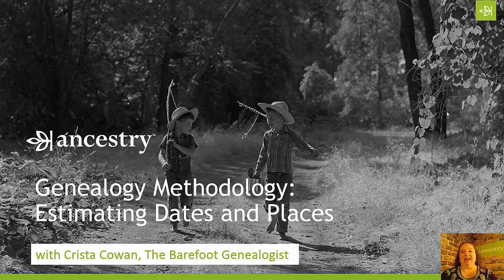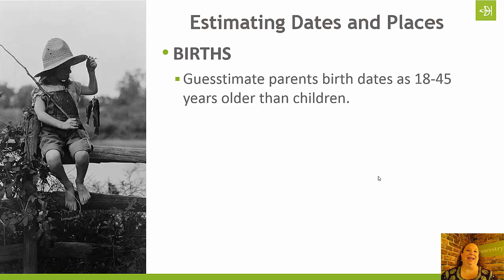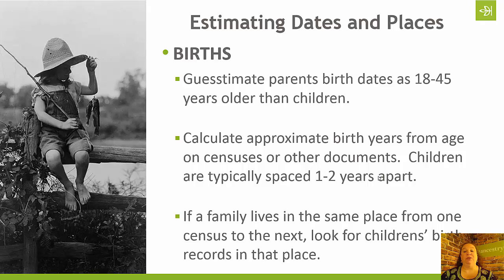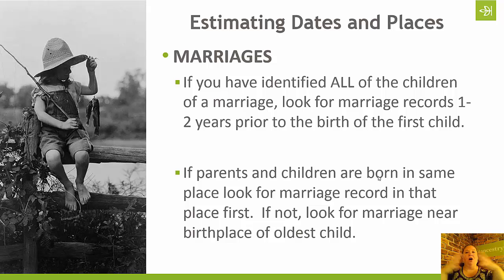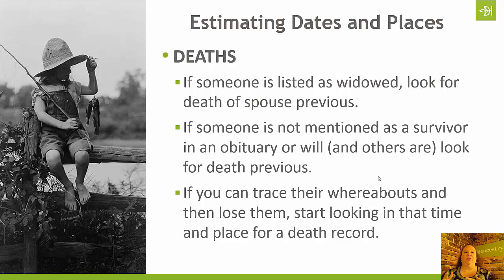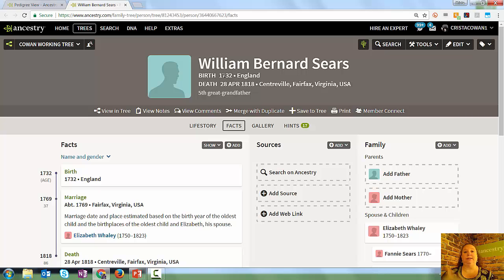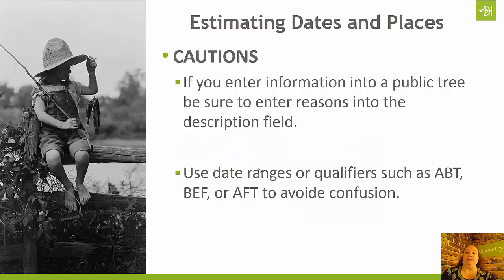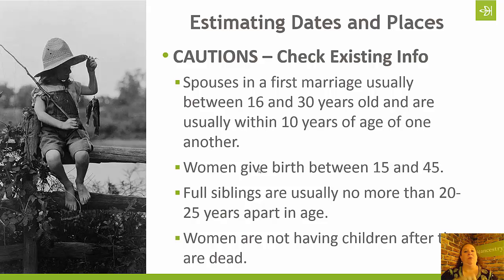Estimating Dates and Places | Ancestry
Sometimes you find scraps of information about a person and their relatives and you want to capture that information in your family tree. But, you don't have the whole story yet. Maybe you don't know when or where they were born. Maybe you haven't uncovered a marriage date yet. Or, maybe you haven't discovered a death date or place. Join Crista Cowan for a quick look at how you can estimate dates and how that information can help you make new discoveries in your family tree.